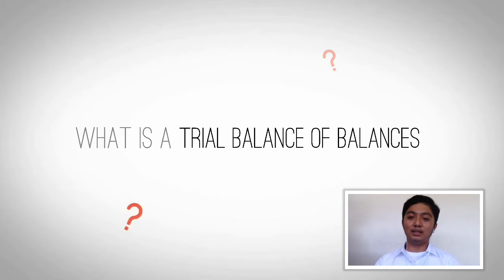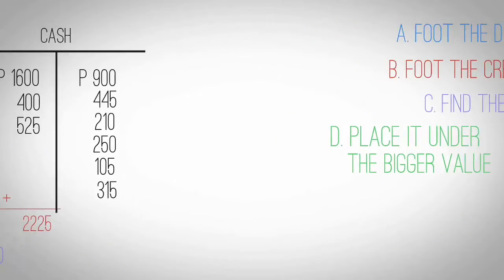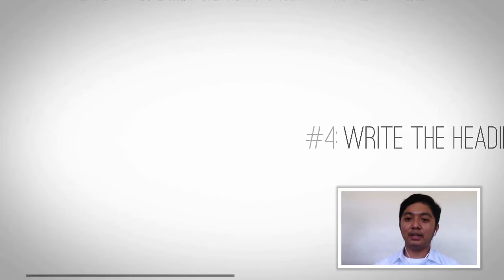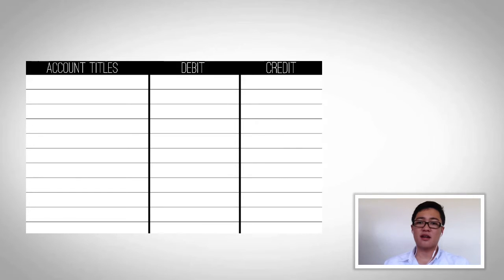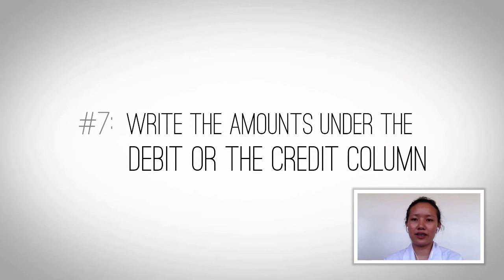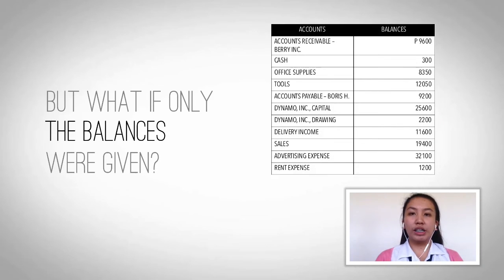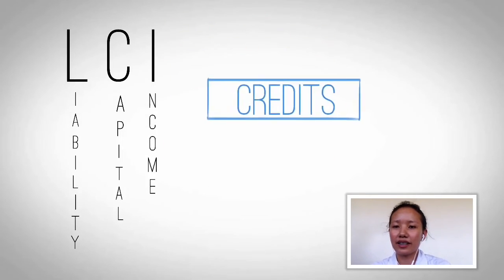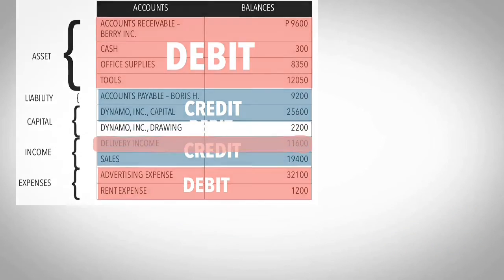Accounting Project: Trial Balance of Balances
Group Members: Domingo, Estoque, Ohama, Pablo
Senior G